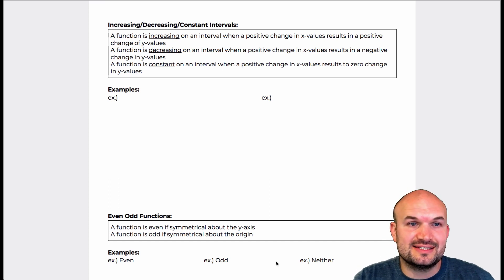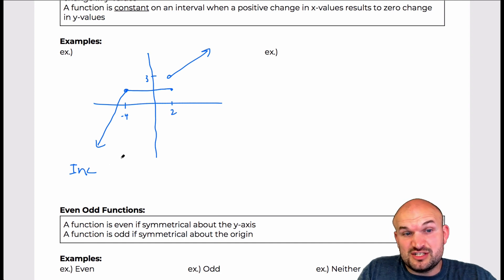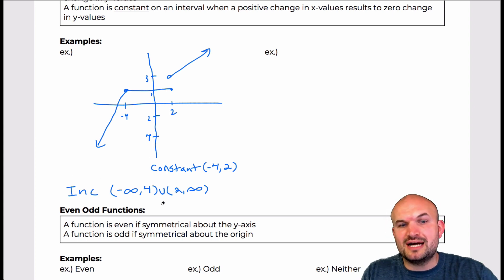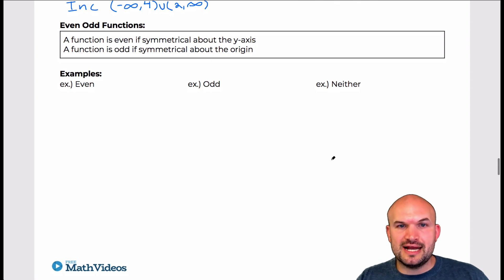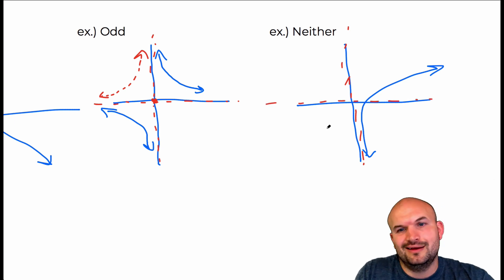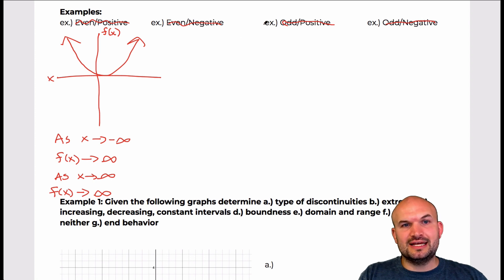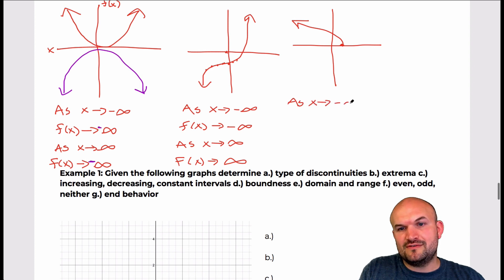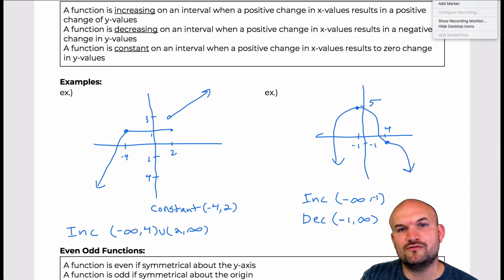Define Inc,dec,cont, intervals even,odd, functions and end behavior